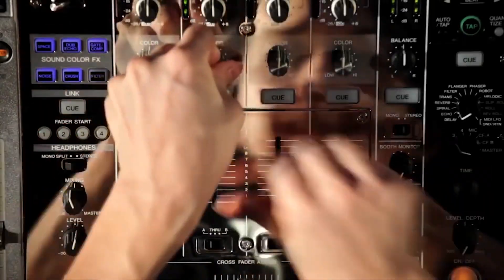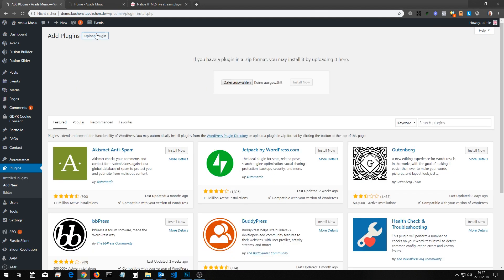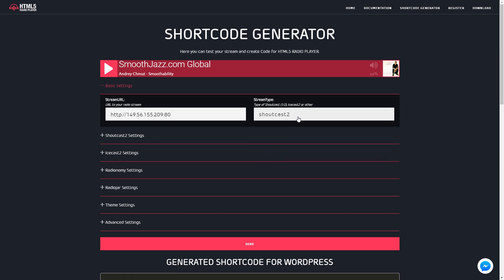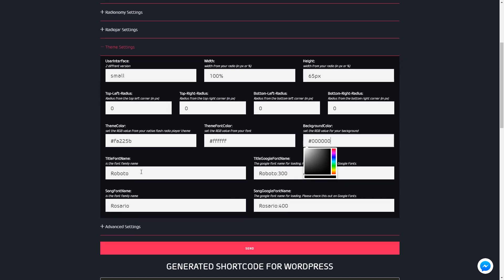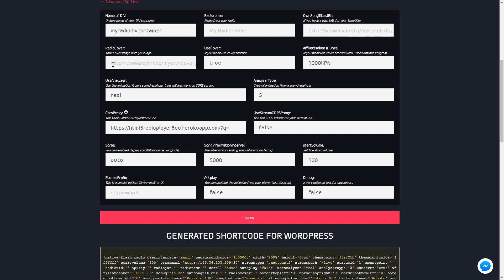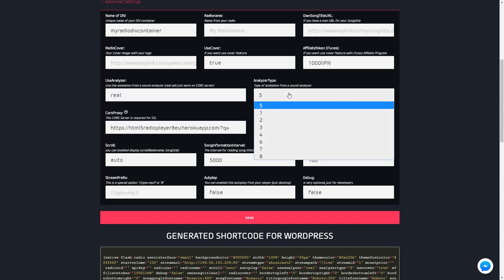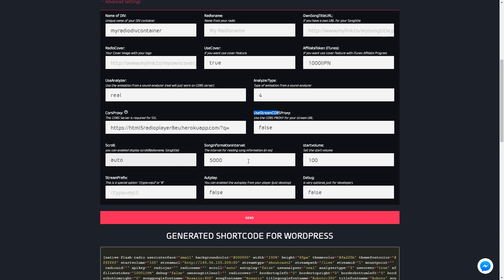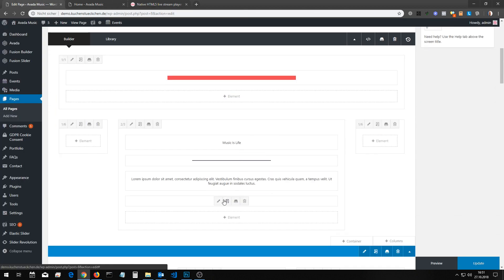HTML5 radio player plugin wordpress installation tutorial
The installation from the WordPress HTML5 radio player plugin on your site with using the shortcode generator. Is easy and works verry fast.

Built in HTML5/jQuery/CSS for shoutcast 1+2, icecast2, radionomy & radiojar.
Most used native HTML5 live stream player radio since 2004!

Worldwide first browser based standalone native HTML5 live stream player radio in the fourth generation, playing all MPEG-Audio streams and is written in JavaScript compatible with iOS, Android and supports all HTML5 browsers! It works responsive and allows you to rapidly weave cross platform radio stream into your web pages.

This native HTML5 live stream player radio can grab “Now Playing Song Information” on player as StreamTitle for shoutcast 1+2, icecast2, radionomy & radiojar Streams.